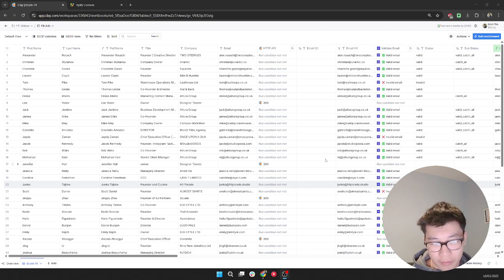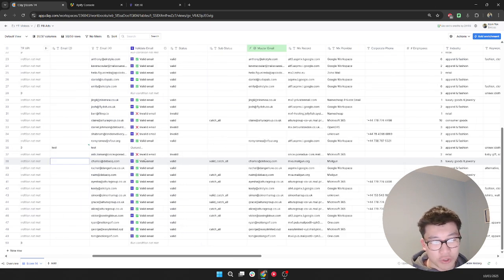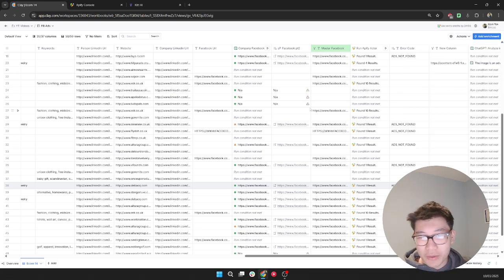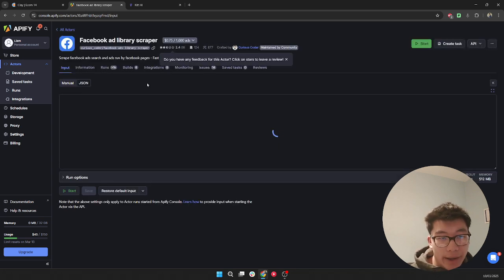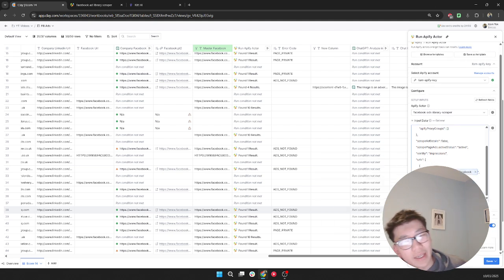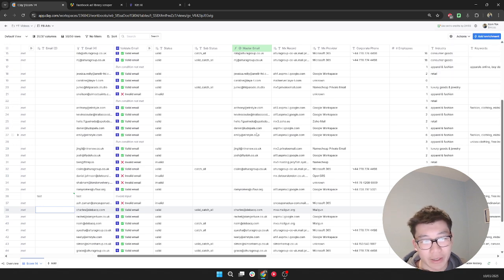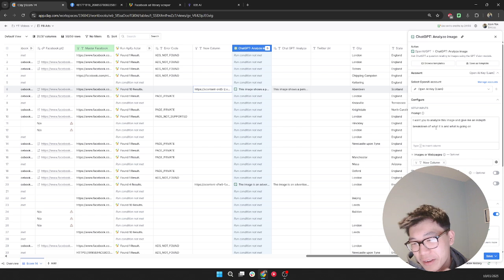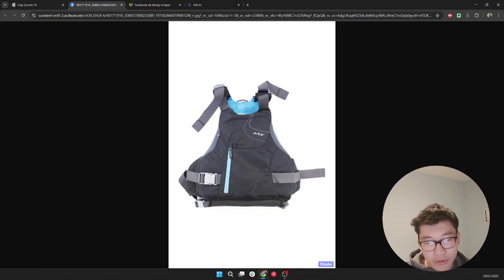Steal This Trick To Personalise Your Cold Email Campaigns